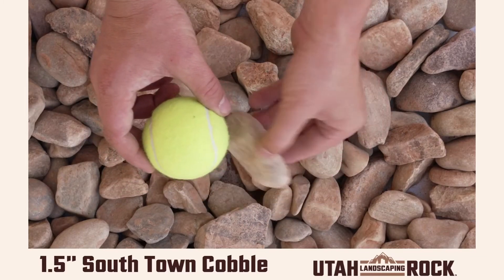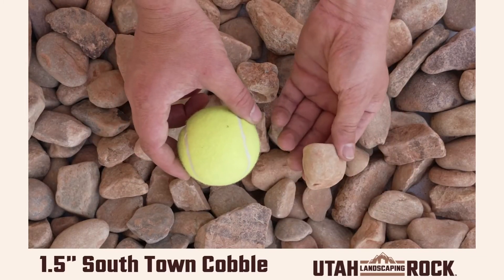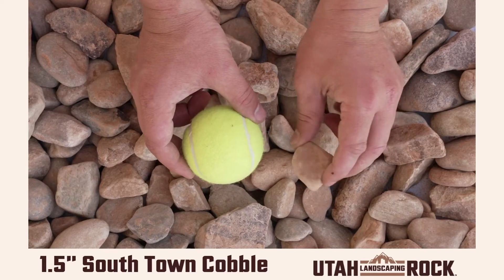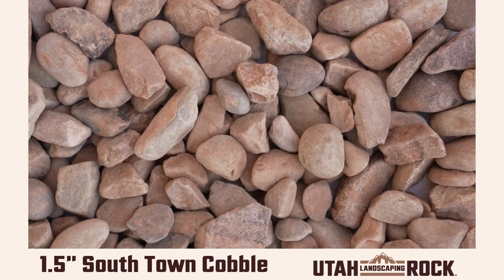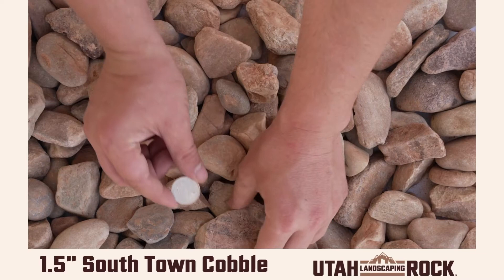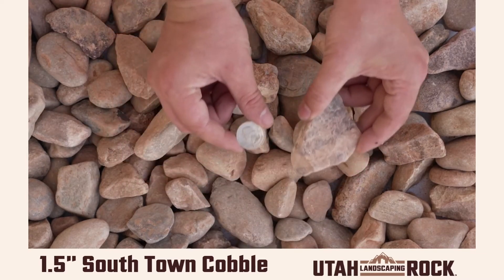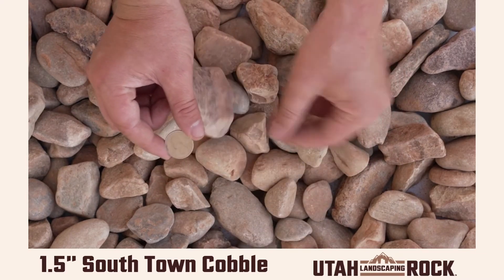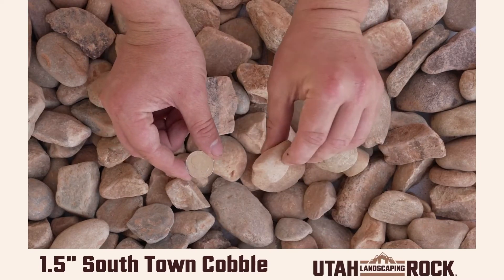1.5" South Town Cobble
Natural rock has visual characteristics that may vary from load to load. In these videos, we do our best to capture the color and size of each material. Our South Town Cobble is on of our more popular rocks, it is a beautiful mix of earth tones that becomes colorful and more vibrant when exposed to water.